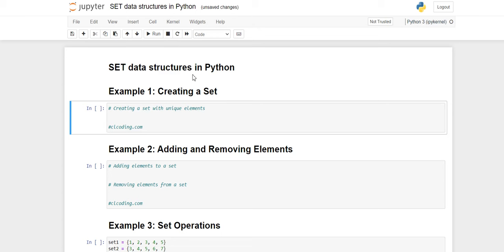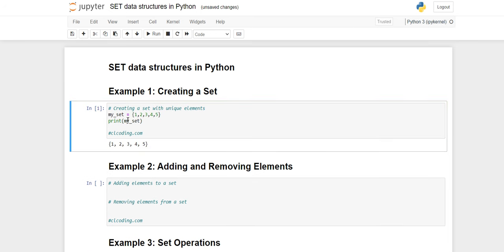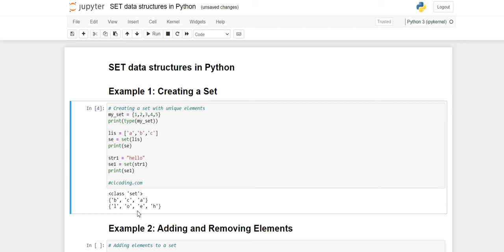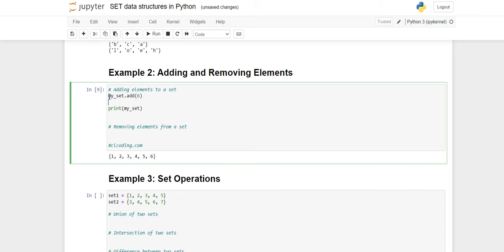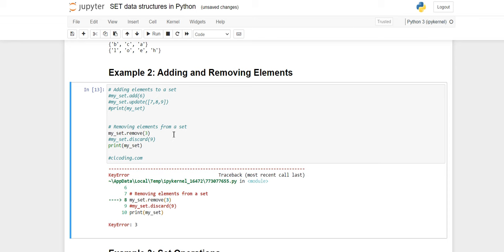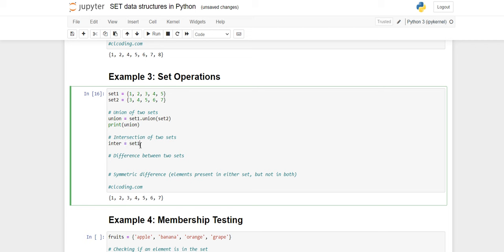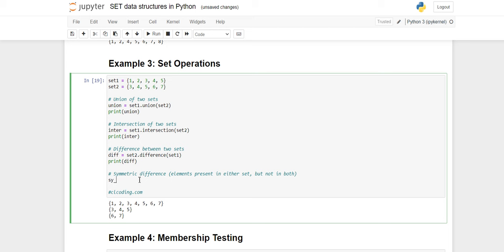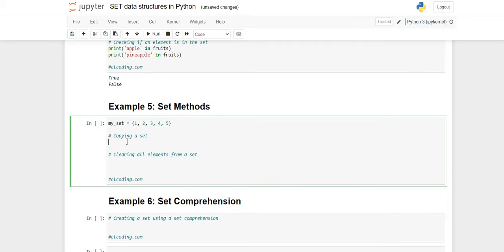Set data structures in Python